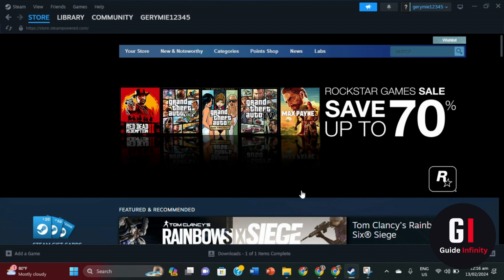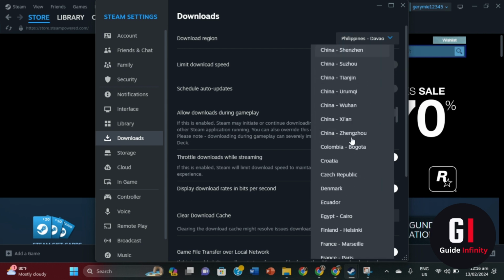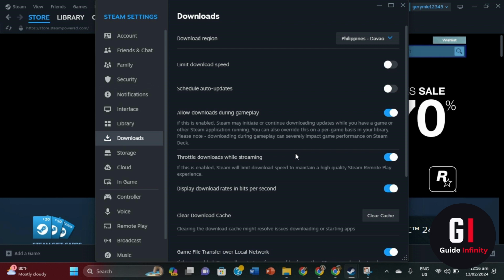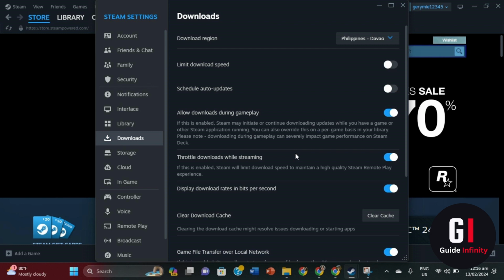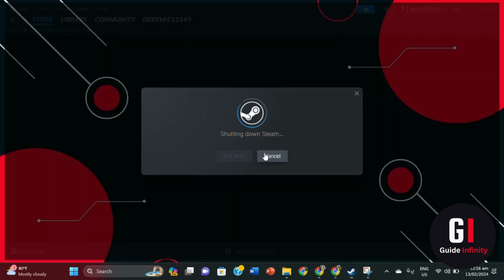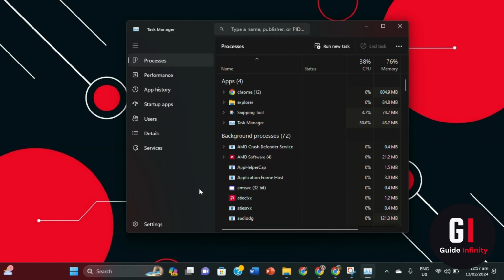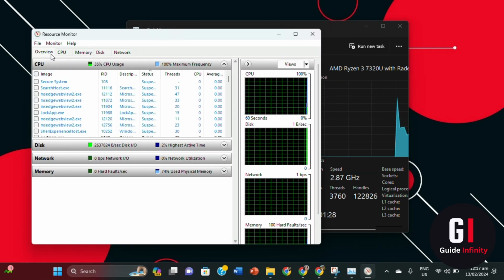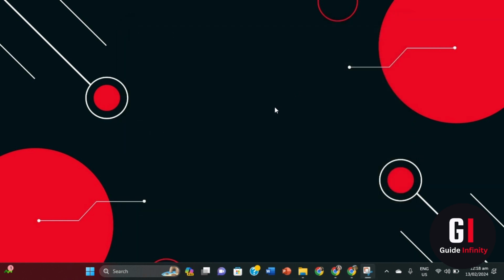How To Fix Slow Steam Download Speed - Easy Guide (2024)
In this video I will show you How To Fix Slow Steam Download Speed

Are you tired and frustrated of waiting forever and ever for your Steam games to download? In this video, we'll show you effective methods to fix slow Steam download speeds and get you back in the game faster than ever.

Join us as we explore various troubleshooting techniques that can significantly improve your download speed on Steam. From adjusting your network settings to optimizing Steam's download settings.

Not only will we provide easy step-by-step instructions, but we'll also explain the underlying reasons behind slow download speeds. Say goodbye to frustratingly slow downloads on Steam.

Don't let slow Steam download speeds ruin your gaming experience. Watch this video and unlock the full potential of your Steam downloads today.

If you found this video helpful, share it with your fellow gamers who might be facing the same issue.

Inspired by:
how to fix steam games slow download speed
how to fix slow download speed on pc steam
how to fix slow steam download speeds